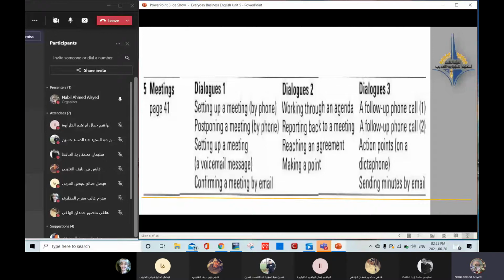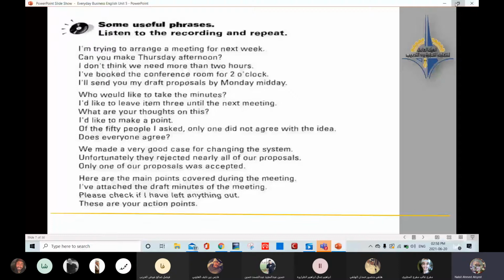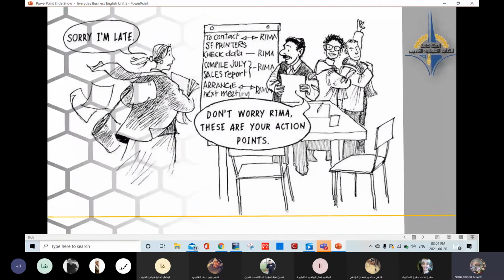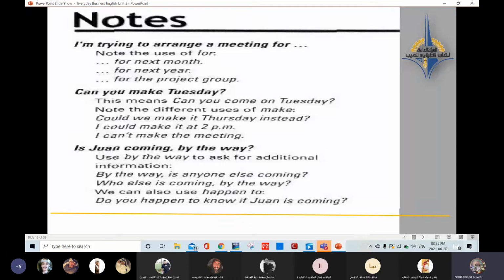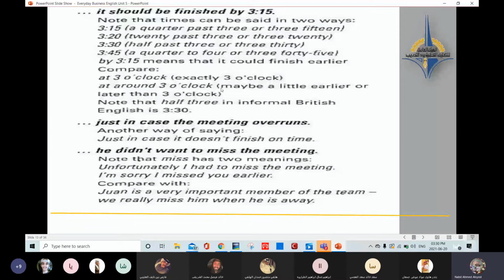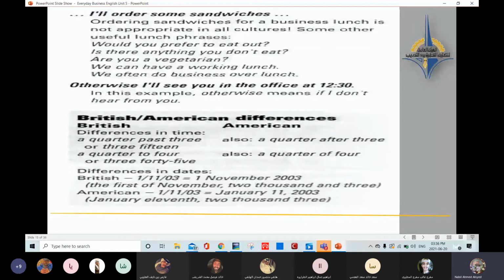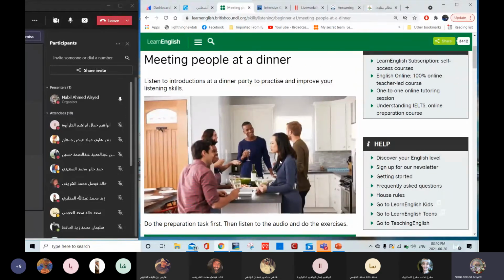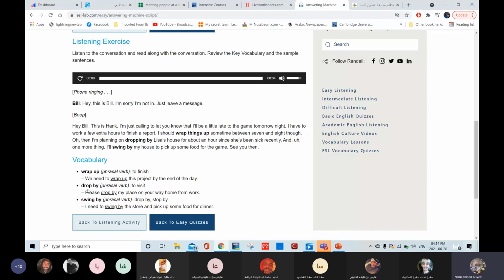15th Lecture Unit 5 Meetings تفتيش تجاري- المعهد العالي للخدمات الإدارية